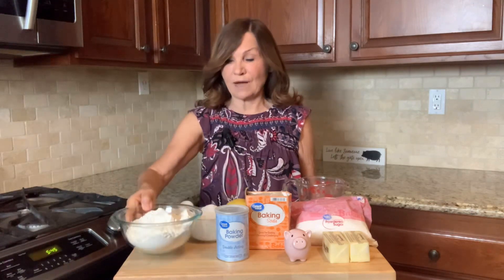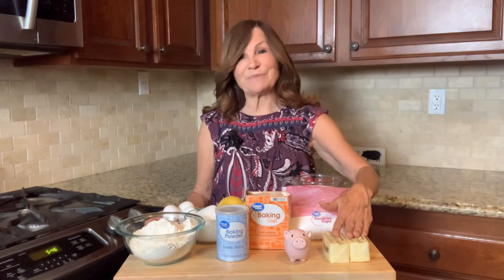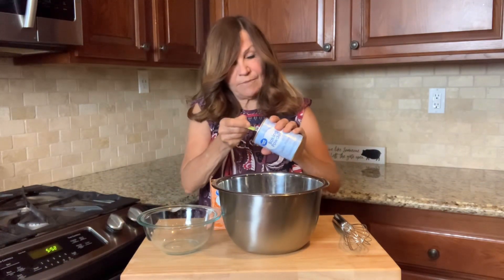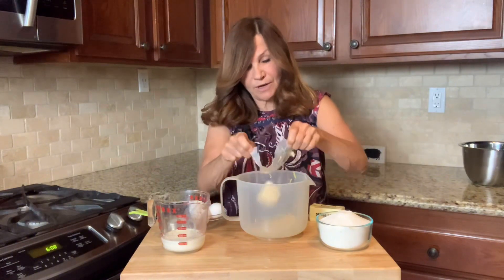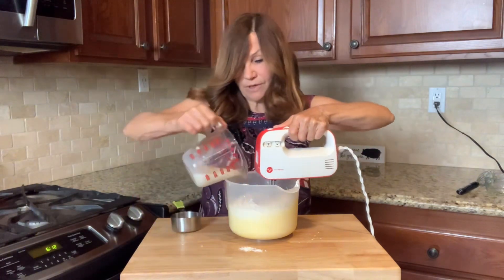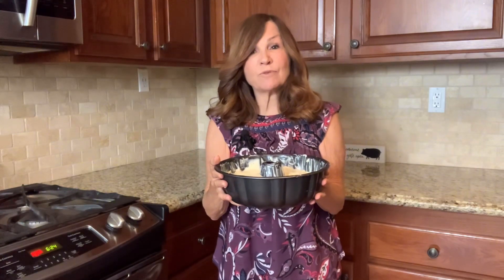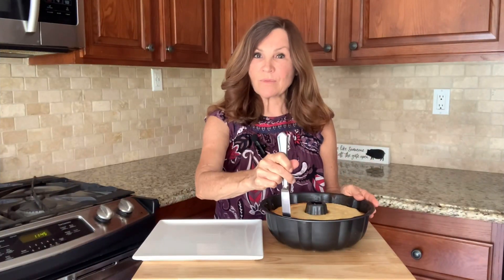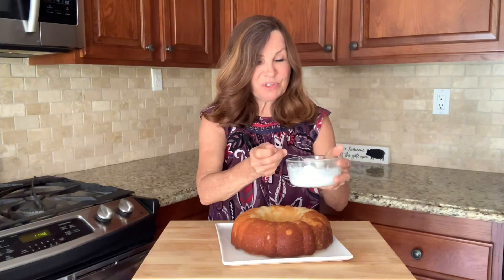Delicious Lemon Bundt Cake